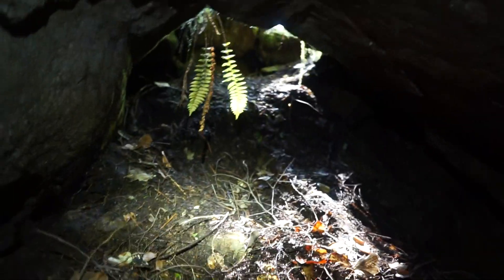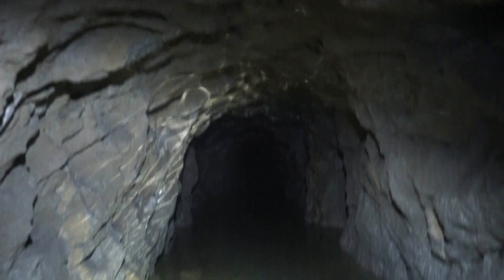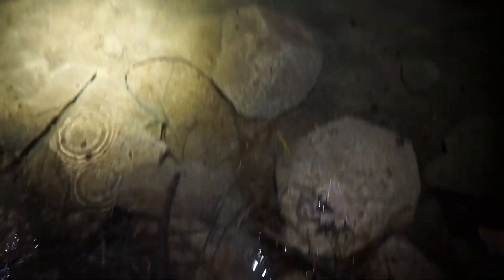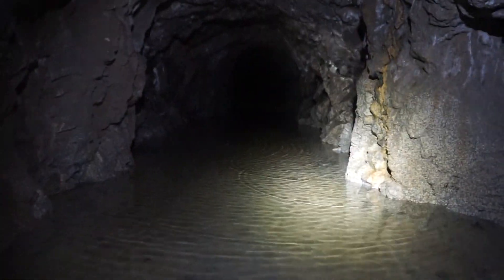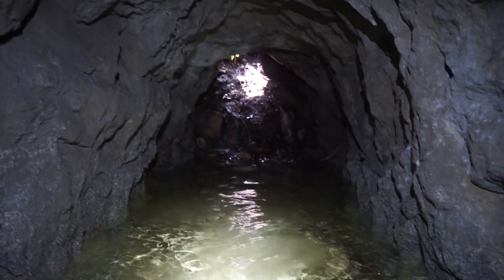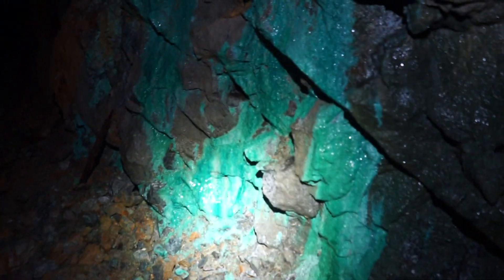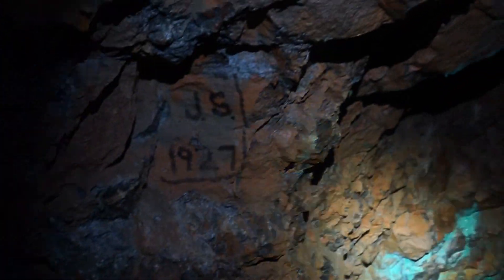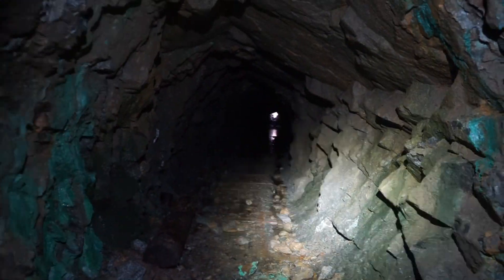Copper King Mine, Washington Cascades